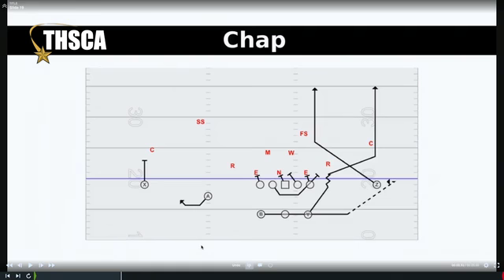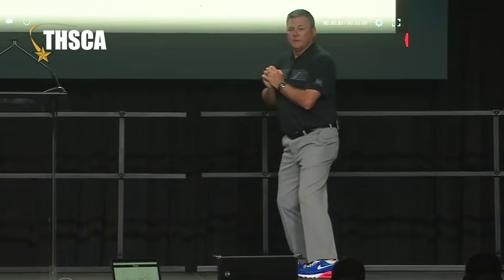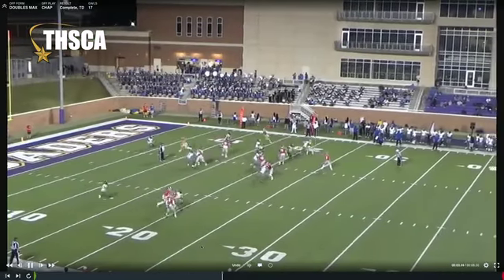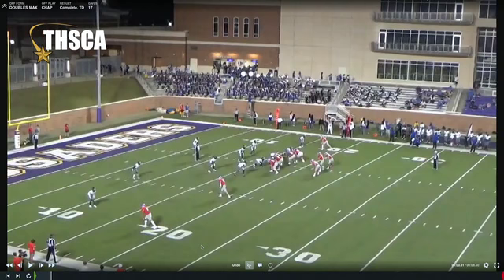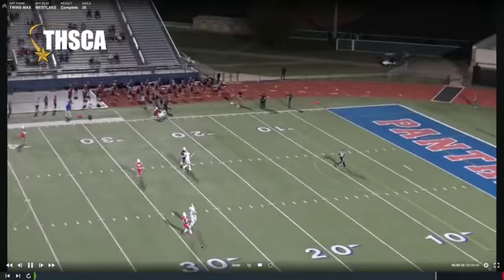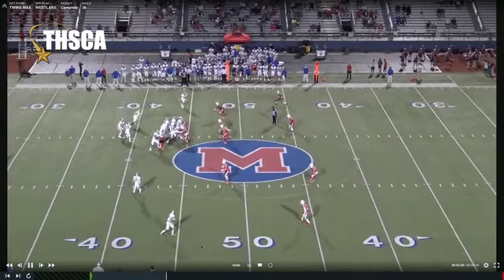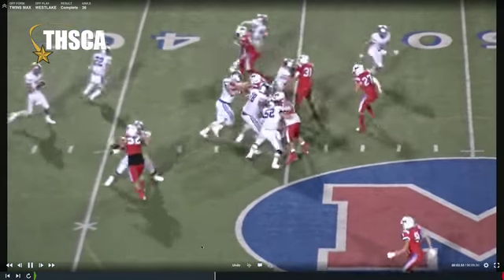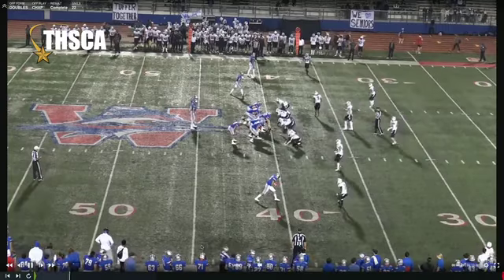7X State Champion Head Coach Todd Dodge - 20P Chap PA Concept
7X State Champion Head Coach Todd Dodge's "Chap" concept. Hard 20P PA pass that compliments their Power Read variations.